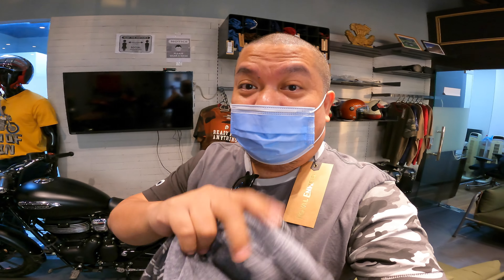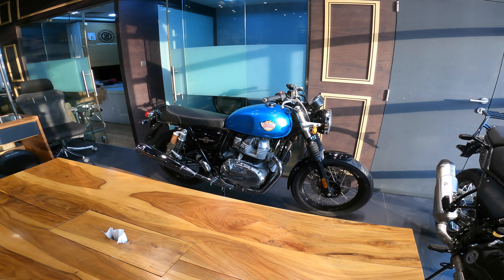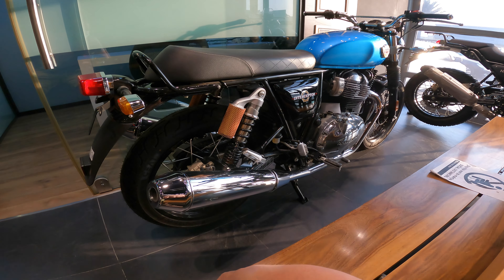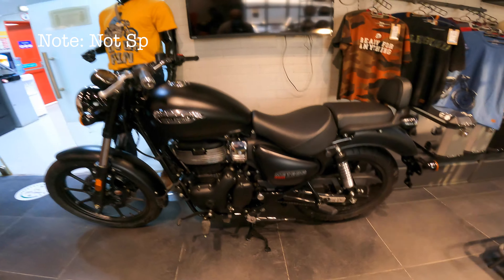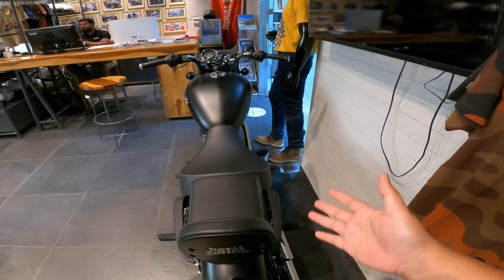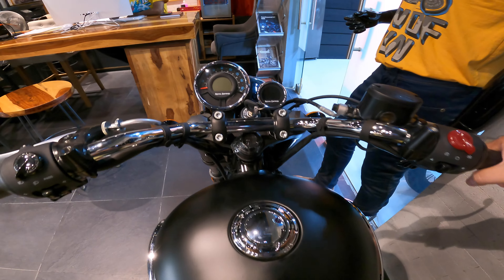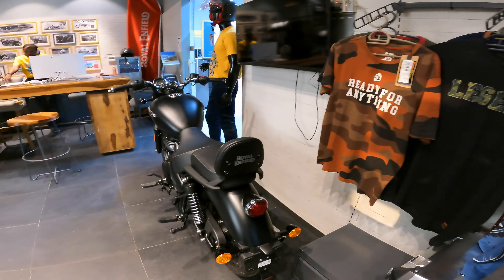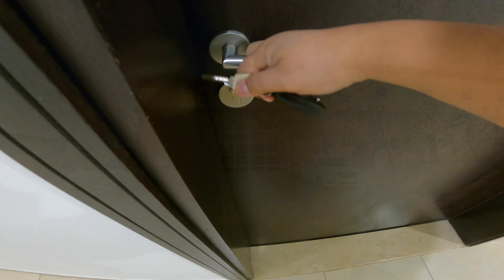BOUGHT MY FIRST-EVER ROYAL ENFIELD - LAW OF ATTRACTION / DREAMS DO COME TRUE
Yes, I finally bought my first ever Royal Enfield as a result of this so called law of attraction. Pero atik ra! :)

On a serious note, I know nothing is impossible if one will make his/her effort to achieve things and realize his/her dreams.

Soon, it’ll happen.

Check Java Vetta or other MTB brands from amazon.ae

Or Java J-Air Souh

Amazon UAE
Amazon US

Amazon UAE
Amazon US

Drones:

Amazon UAE
Mavic Air

Amazon Outside UAE
Mavic Air 2

Amazon UAE
Osmo Mobile 3 Combo

Best Vlogging camera number 1
Best Vlogging number 2: h

Best Vlogging setup for outside UAE
Another one of the best vlogging cameras

Note: videos were all taken with iPhone XR and Canon 80D and edited in iMovie.
Check iPhone XR on amazon(dot)ae for UAE friends
And from amazon(dot)com for outside UAE

Or get the iPhone 11 here for UAE friends
for outside UAE

My Manfrotto Mini Tripod
My Zhiyun Gimbal
My Canon EOS 80D DSLR
MyRøde Videomic Pro
My Gorilla Tripod (Joby)
My SanDisk Extreme PRO SDSDXPA-064G-X46 SDXC Flash Memory Card

Credit/s:
Sage - Slenderbeats